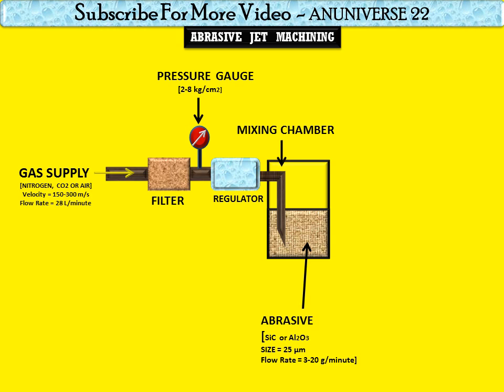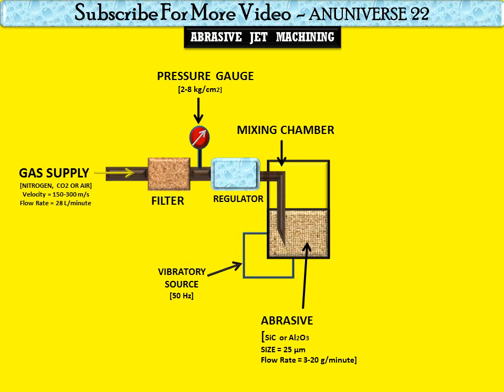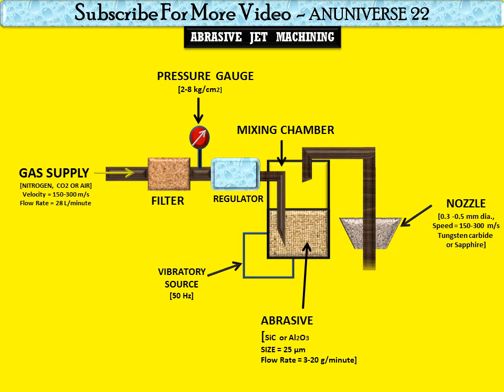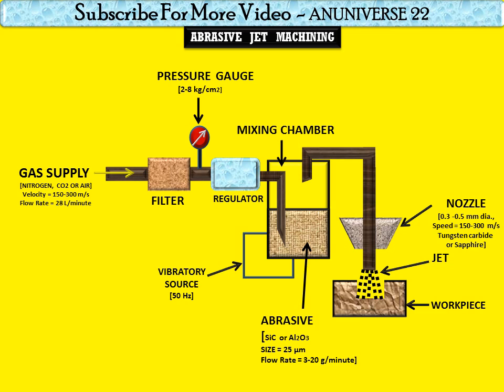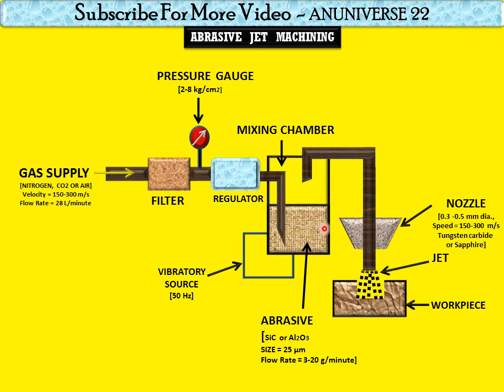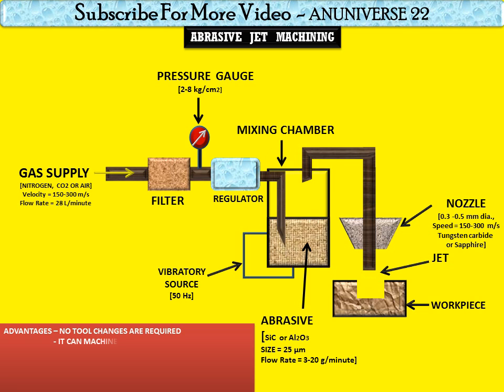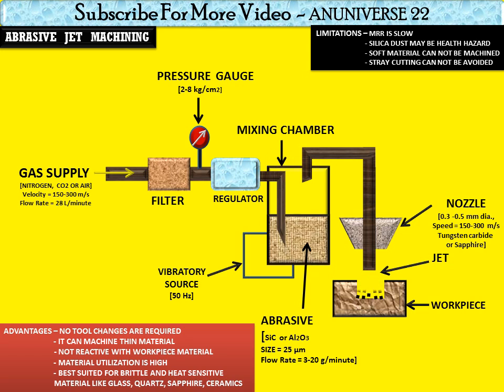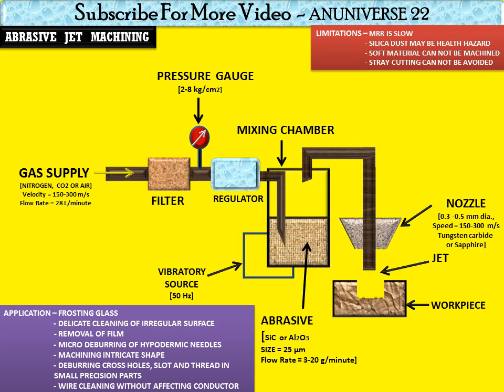ABRASIVE JET MACHINING [AJM] - NTM - 7 - ANUNIVERSE 22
NON TRADITIONAL MACHINING